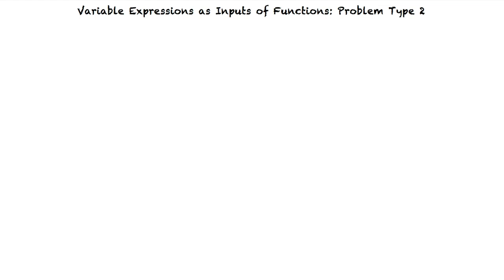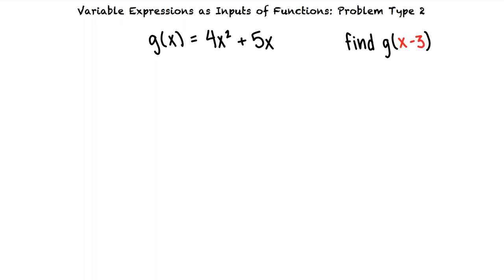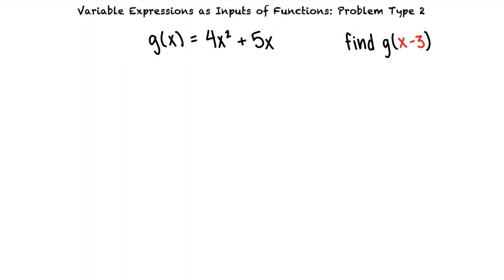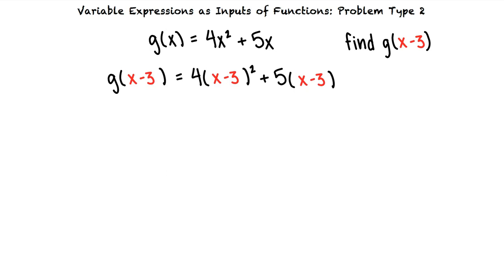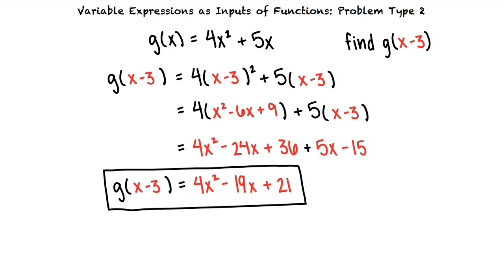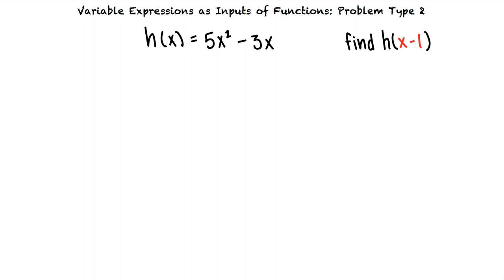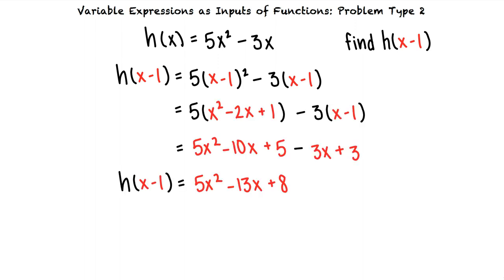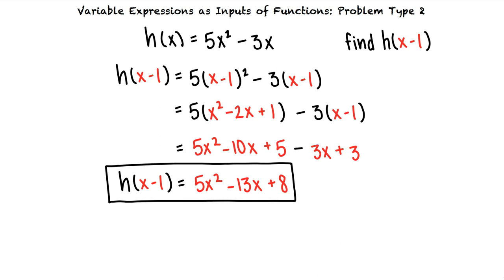Topic: Variable Expressions as Inputs of Functions: Problem Type 2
This is a topic level video of Variable Expressions as Inputs of Functions: Problem Type 2 for ASU.

Join us!